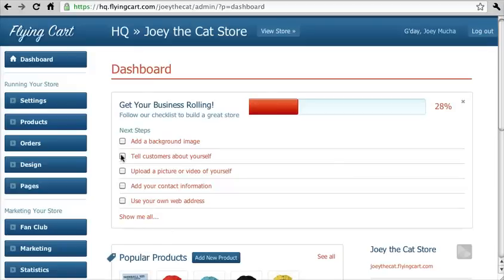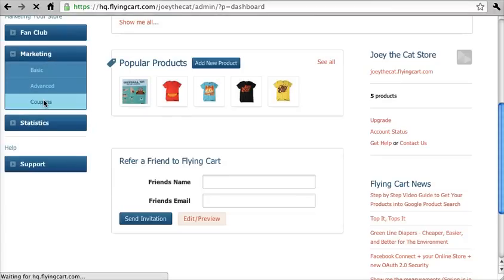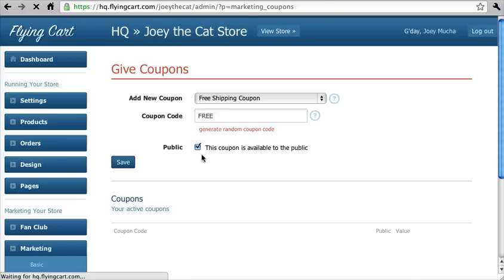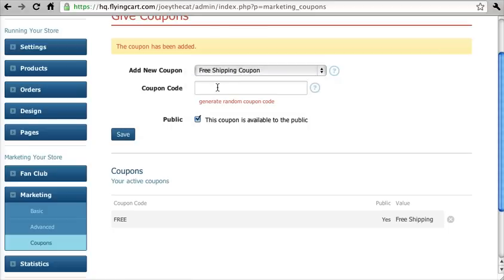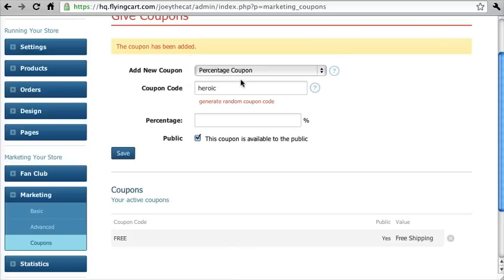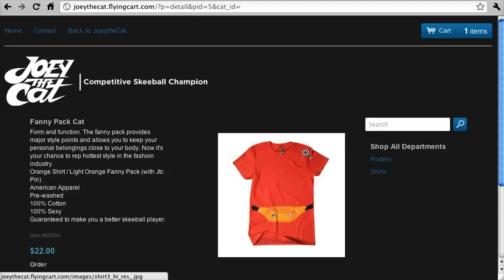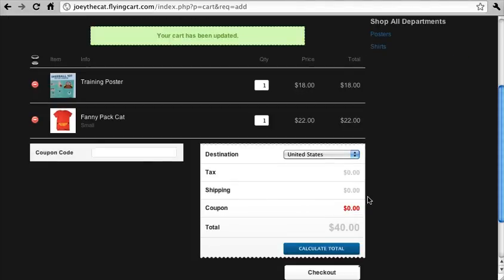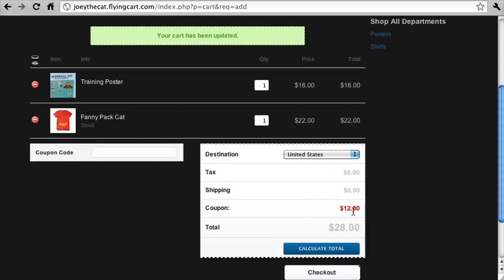How to create coupon codes for your Online Store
Step by step tutorial on creating coupon codes for your online store